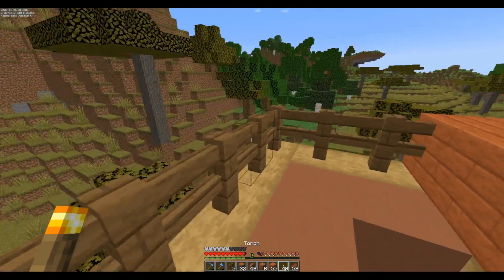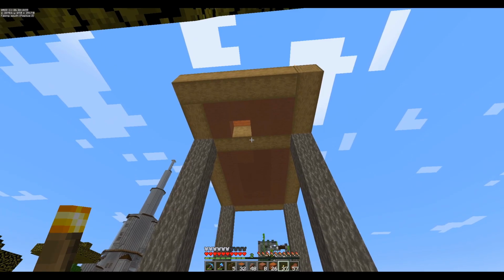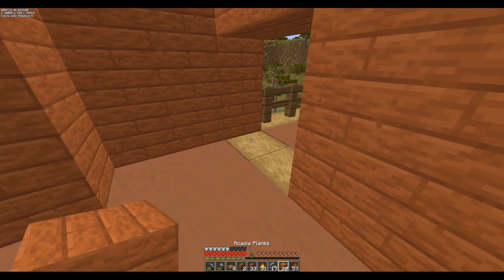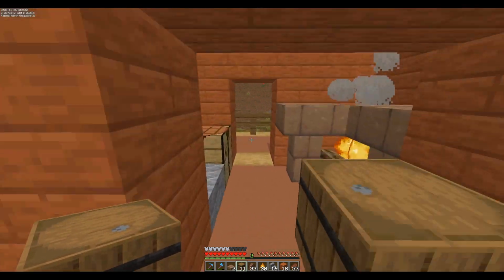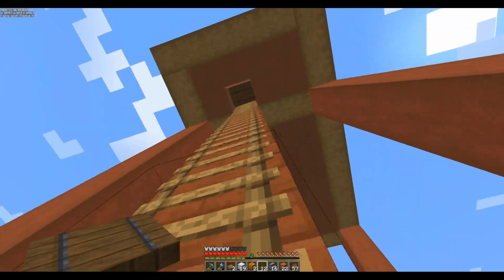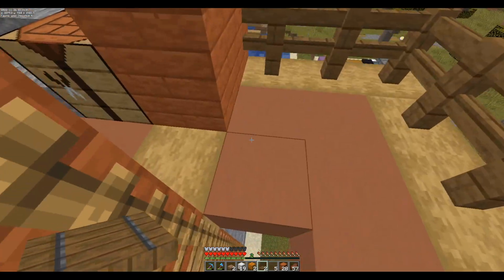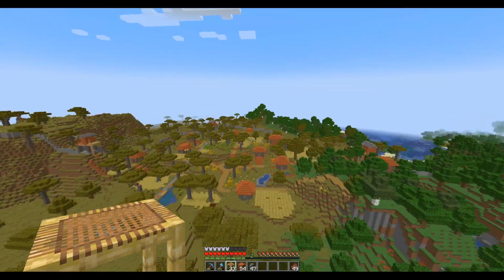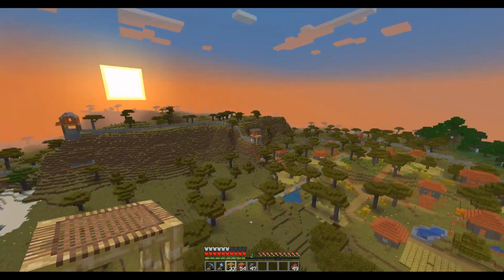Lets play Minecraft Episode - 1096 Village defenses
In today’s Minecraft Lets Play single player survival series, I tackle the question regarding the safety of the small village near the pillager tower

Original footage recorded November 2022